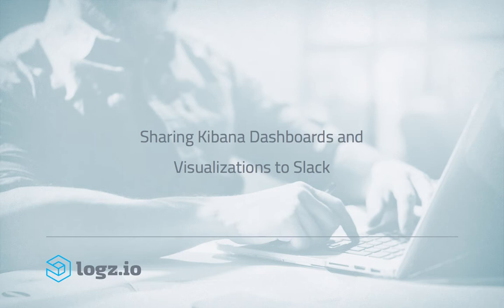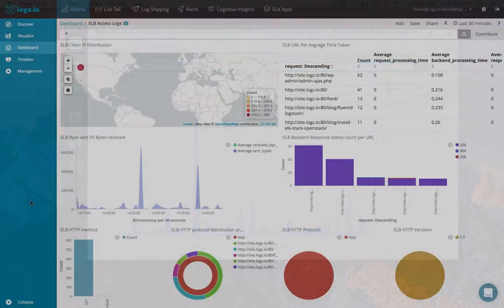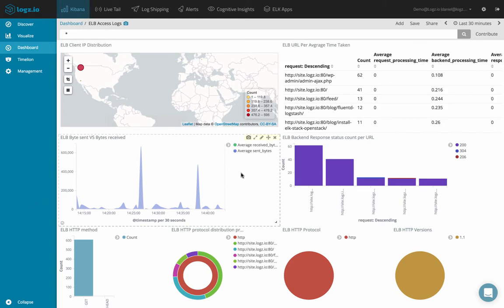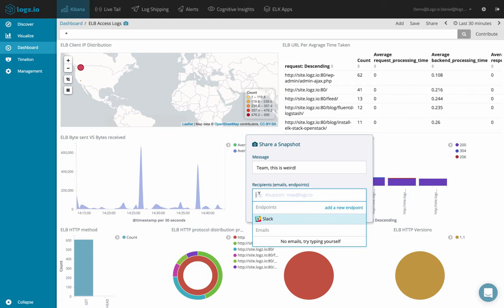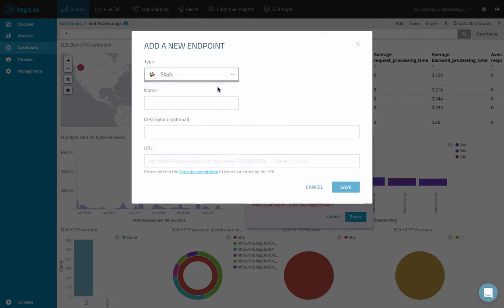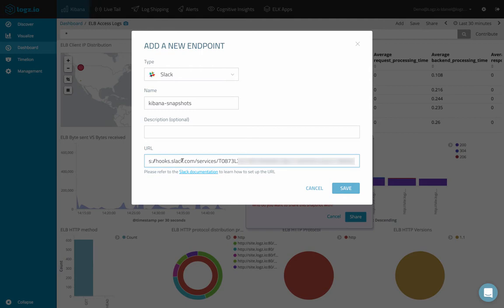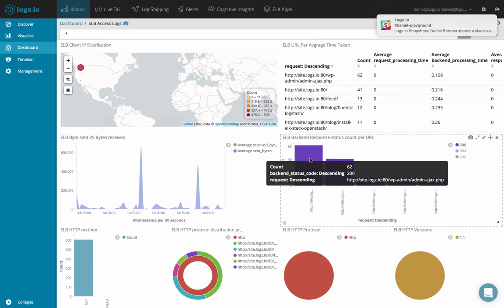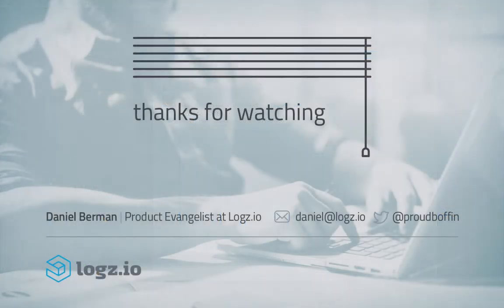Sharing Kibana Dashboards and Visualizations to Slack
Learn how to share Kibana dashboards and visualizations to Slack with Logz.io's Kibana Snapshots feature.